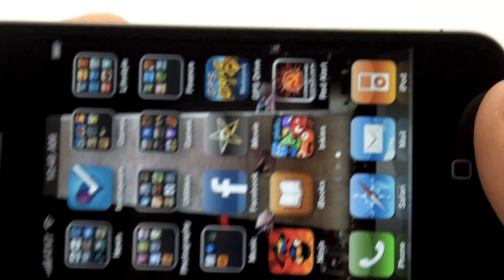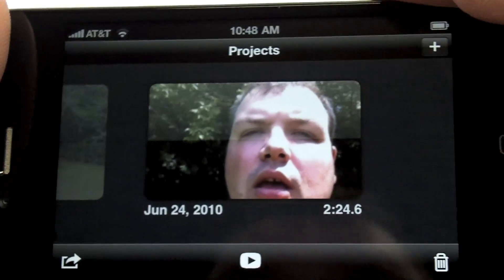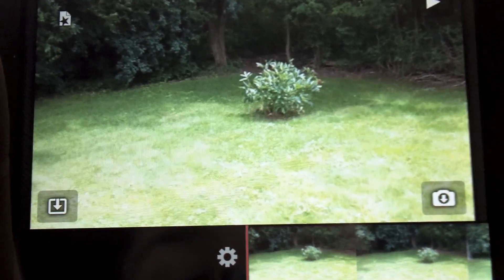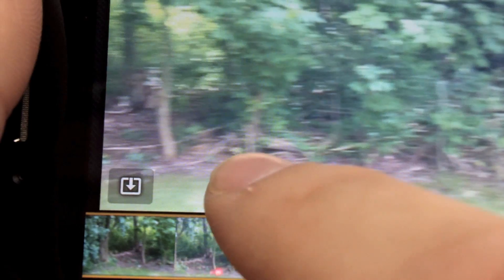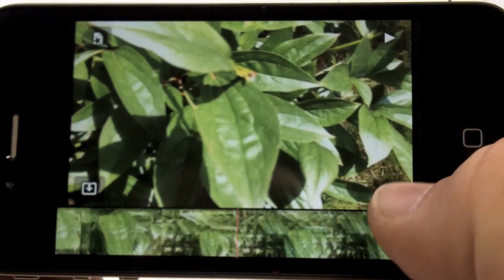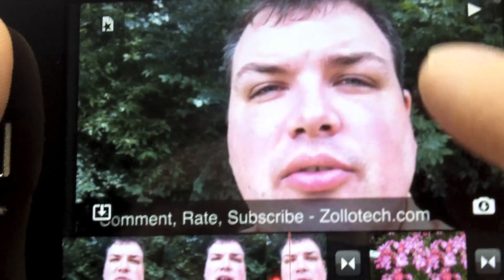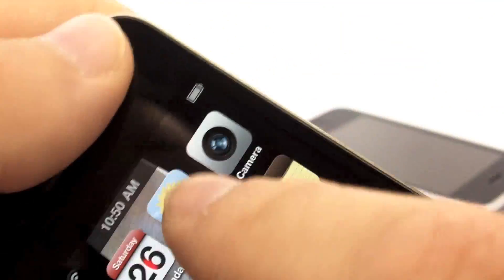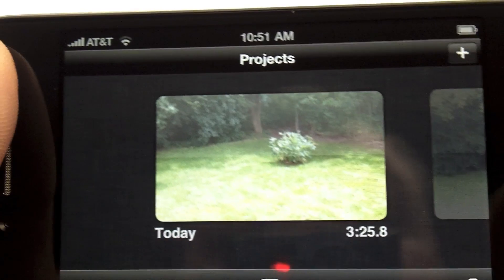iMovie for iPhone - Overview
Now that the iPhone 4 is out many people are seeing just how nice their 5MP 720P camera is.  Apple release iMovie for iPhone for just 5 dollars.  We show you how this app works and what you can do with it.  This is a must buy app for anyone who has an iPhone 4 and wants to edit video while on the go.